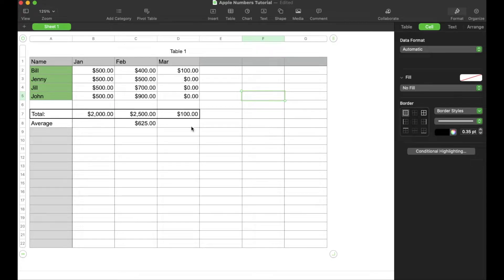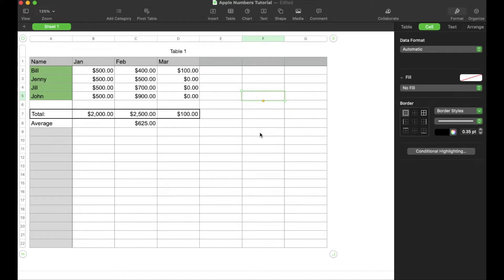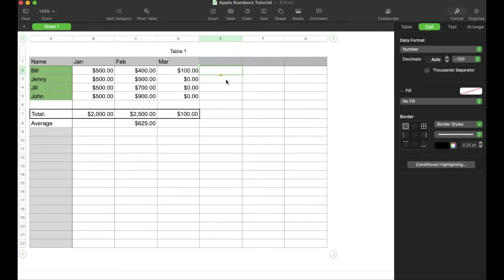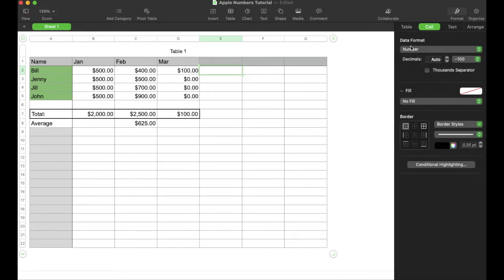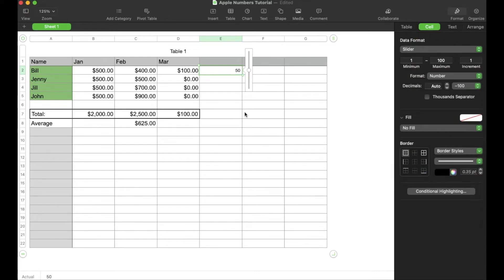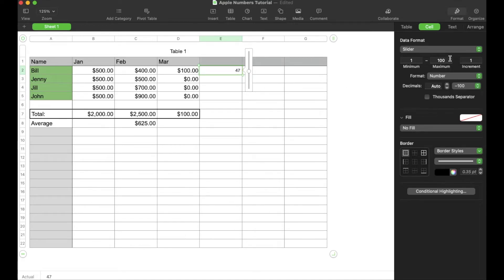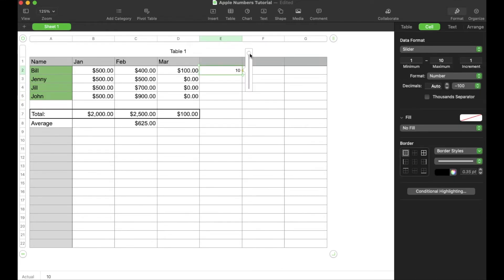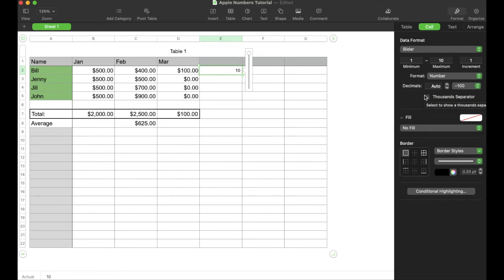How To Make a Slider In Apple Numbers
Check out today's special tech deals:

In this video, we show you how to create a slider in Apple Numbers.